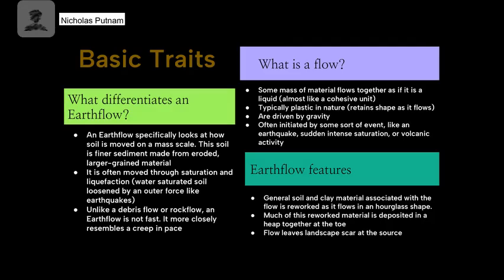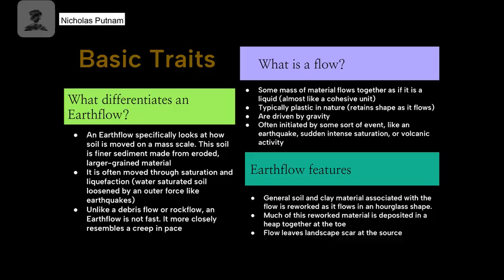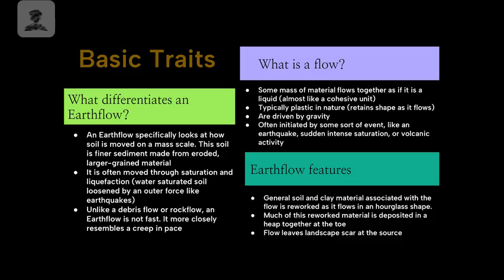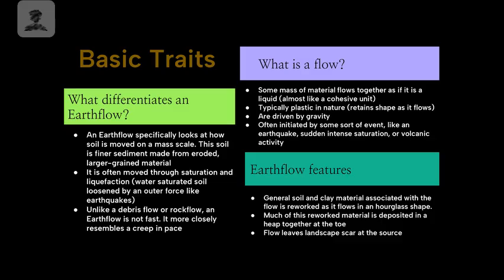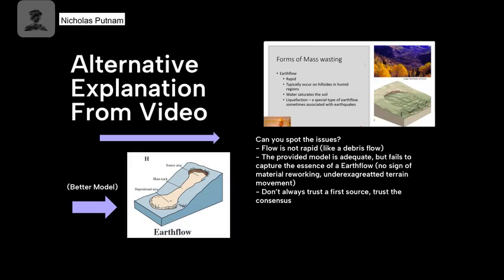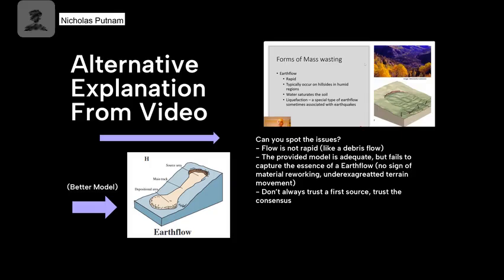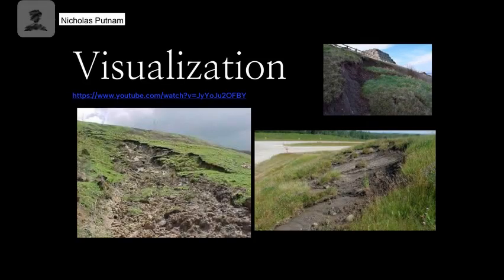Earthflows Explained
First video from a geology expert